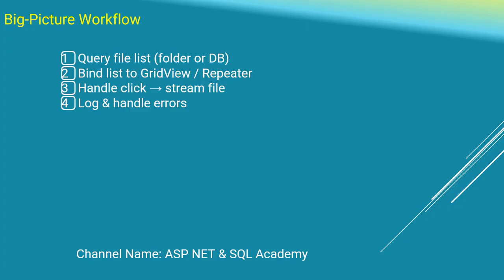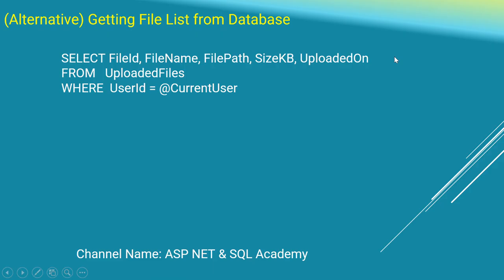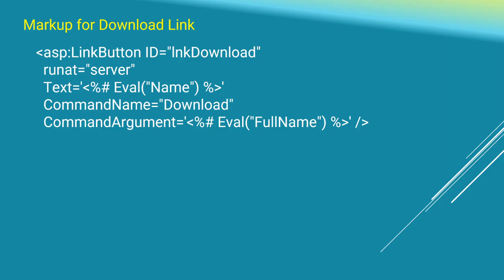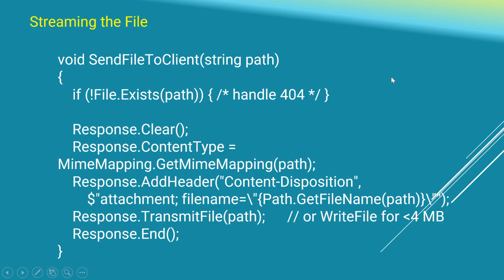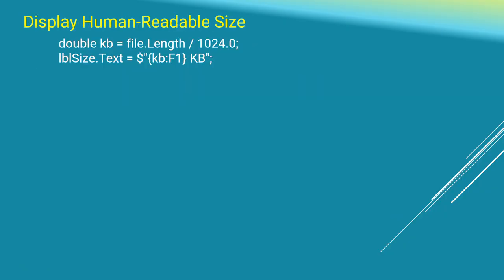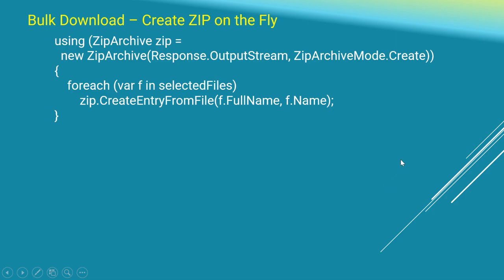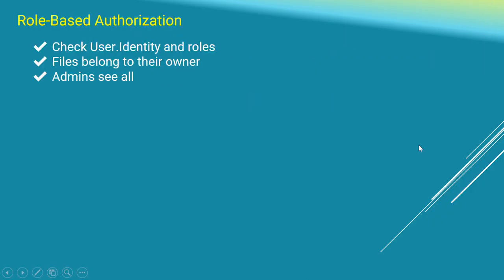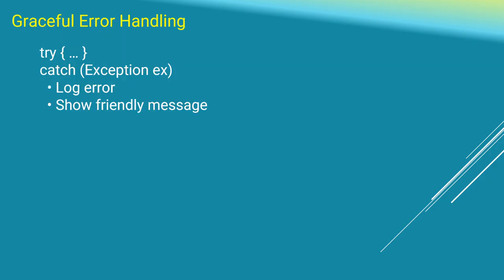Part 27:Downloading Uploaded Files from Server in ASP.NET Web Forms:Step-by-Step Tutorial#fullstack